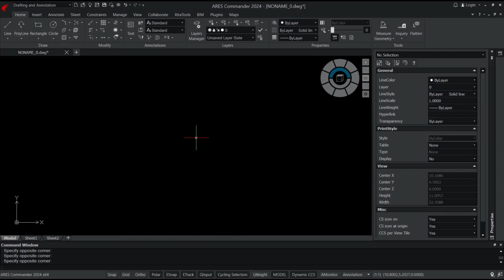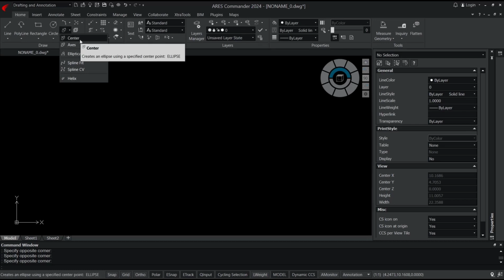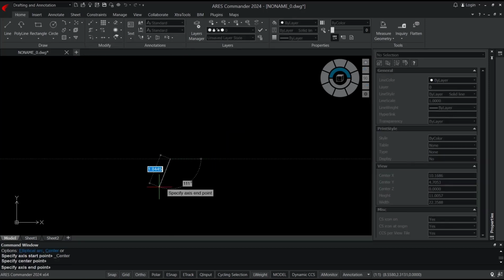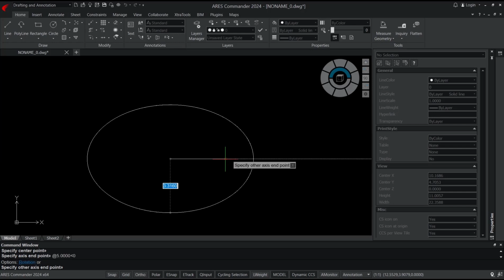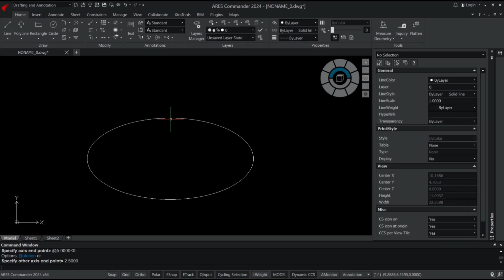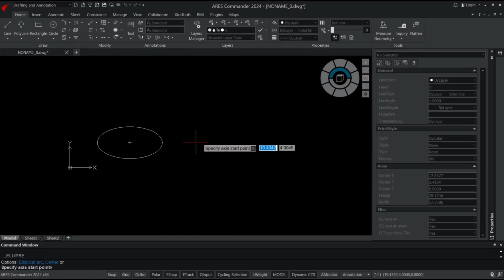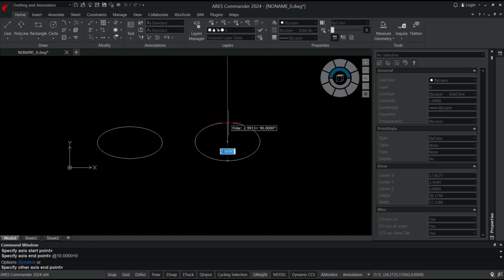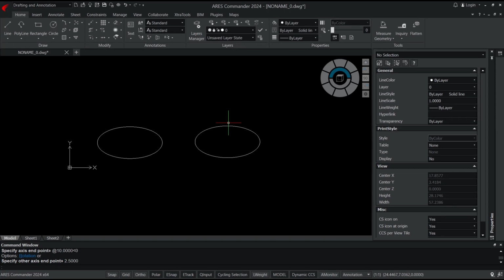Ares Commander How To Draw Ellipse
Learn how to draw ellipses using Ares Commander with this step-by-step tutorial. Improve your drafting skills and create precise and accurate ellipses effortlessly.